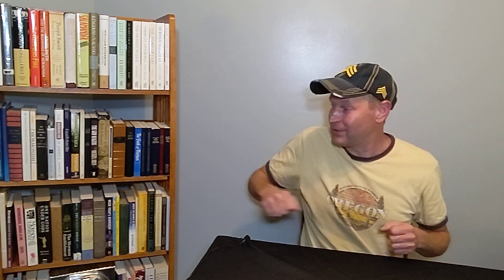S1 E5 - The God Makers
An Evangelical reviews the "God Makers"!  Mormon Book Reviews try's his best to be Christ-like, but this is a call to repentance more than a book review!